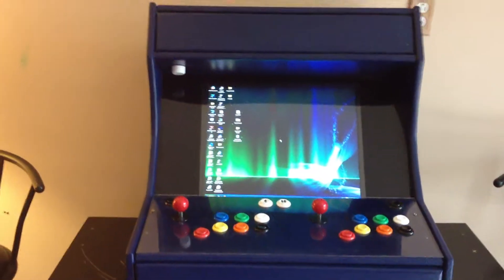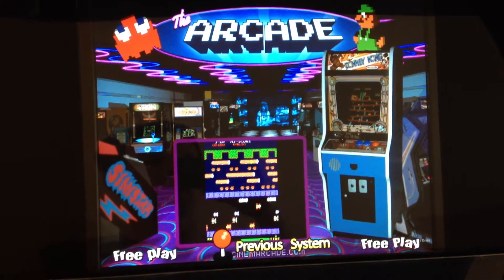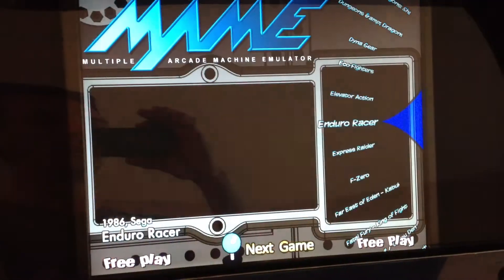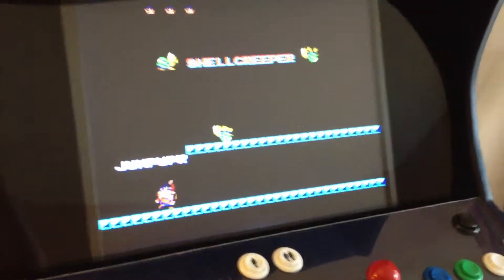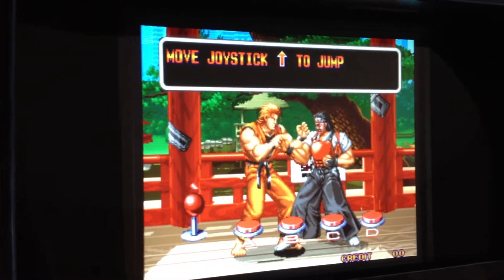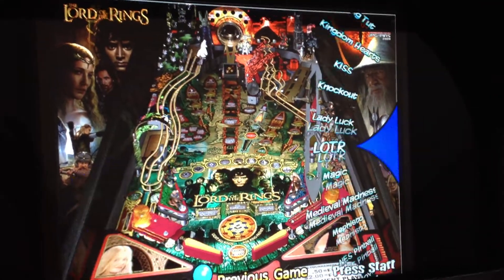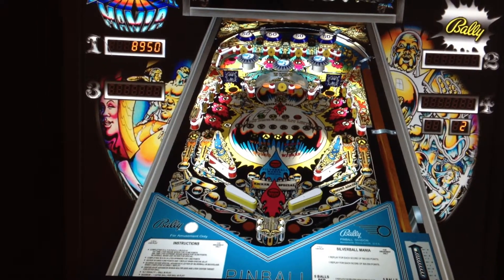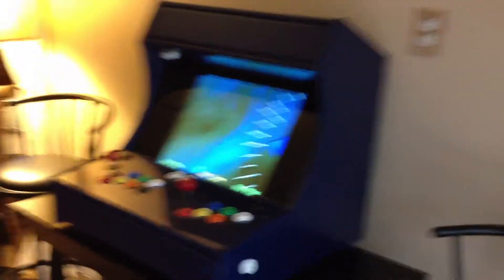HyperSpin - Mame - Part 2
This is the 2nd part of my Mame/Visual Pinball setup with a HyperSpin front-end.  This video shows how I have HyperSpin setup with Mame and then the sweet Visual Pinball setup.  Please let me know your thoughts and comments.  Thanks.